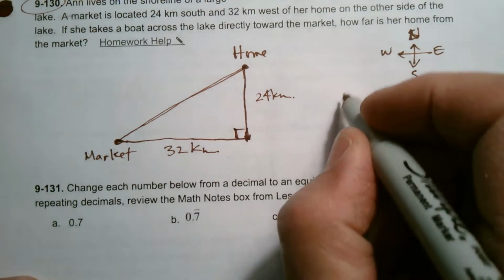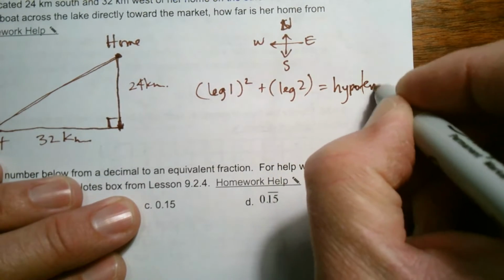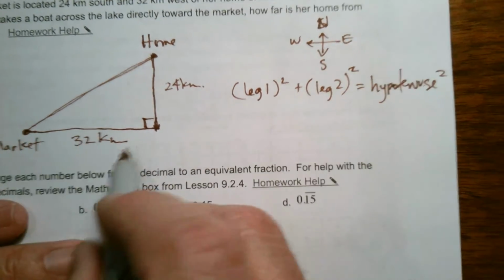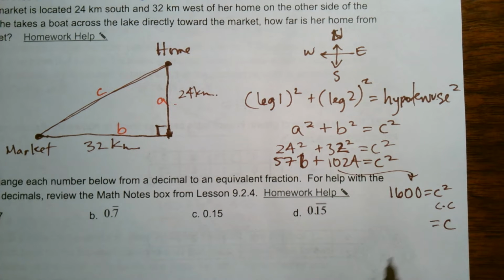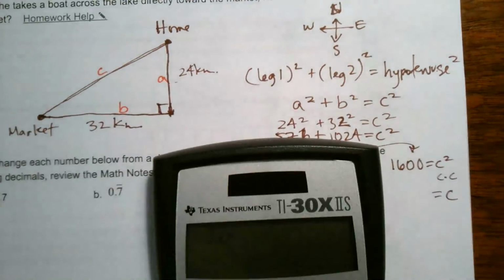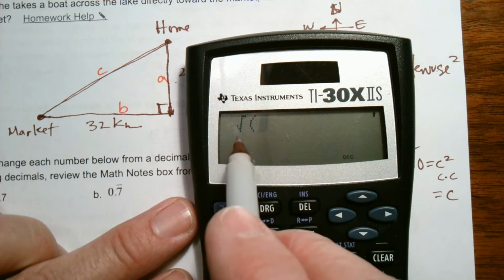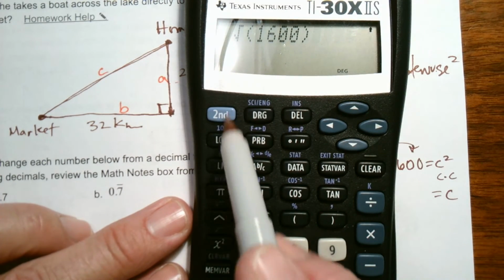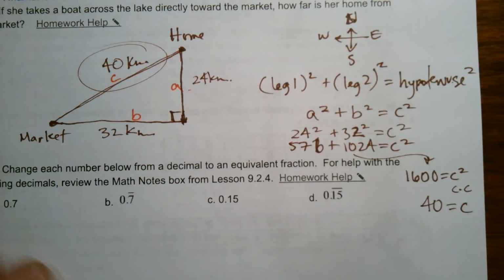CPM CC3 Section 9.2.5 #9-130 (Pythagorean theorem)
Learn with Mr. Dell as he solves a word problem that requires the use of the Pythagorean Theorem.